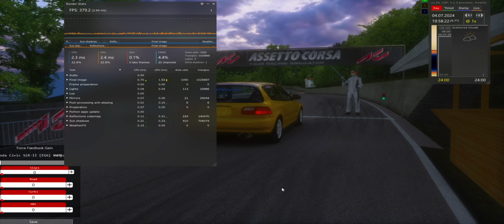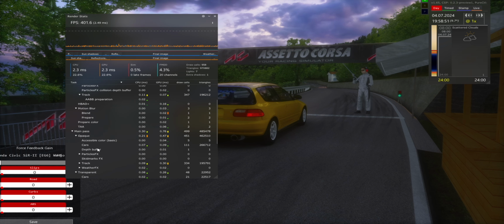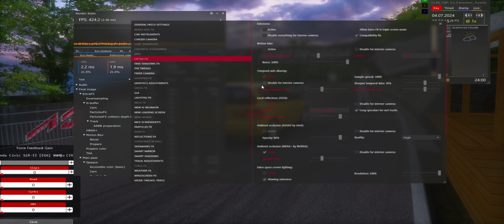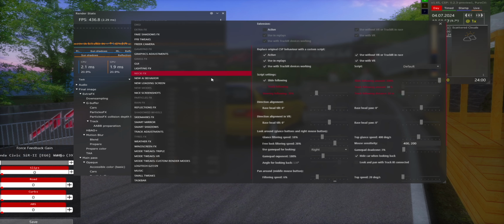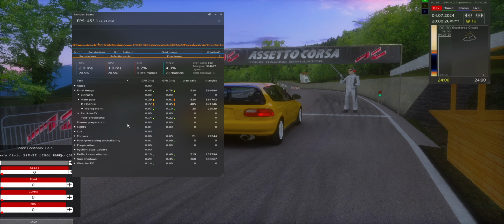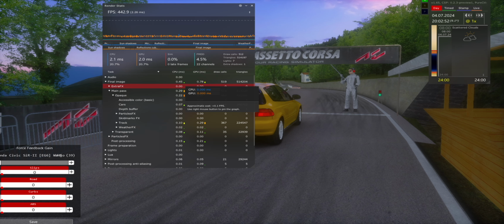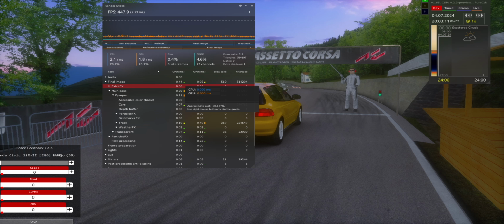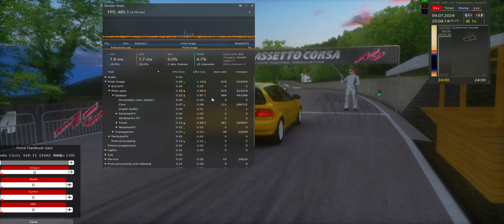CSP Render Stats - Increase FPS immediately. AC Assetto Corsa 2024 Quick Guide.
If you need more information, come check out the Discord here and more details below!

PC SPECS:
MSI B550 Gaming Plus Motherboard
Samsung 980Pro M.2 SSD 2TB
128GB DDR4 RAM
Ryzen 7 5800X3D
Amd Radeon 7900XTX Gaming Trio
850W power supply
3440X1440 40 inch monitor
T300RSGT with shifter/pedals
27 Inch 1080P HDRi monitor,

And a bunch of other cool stuff. :)